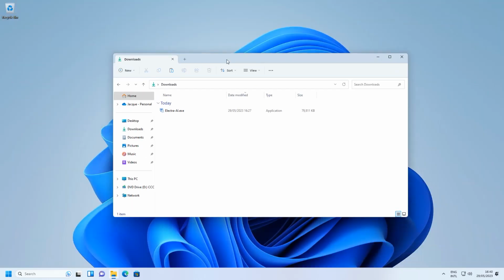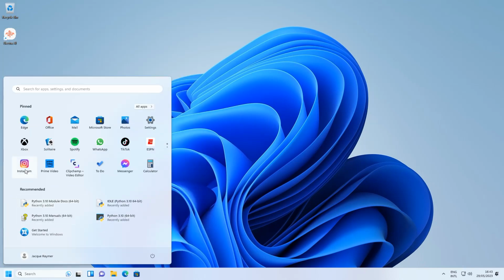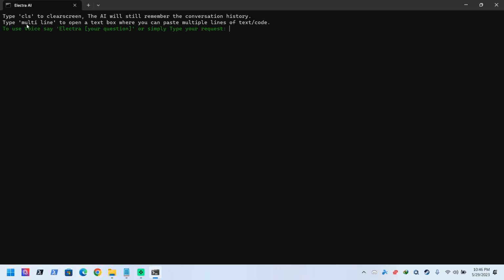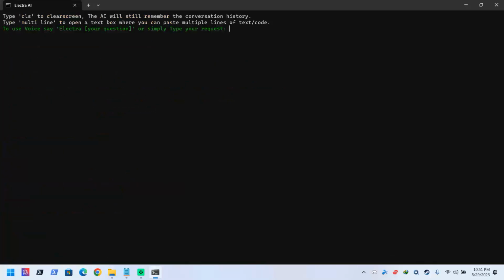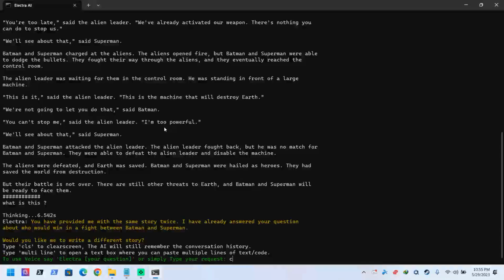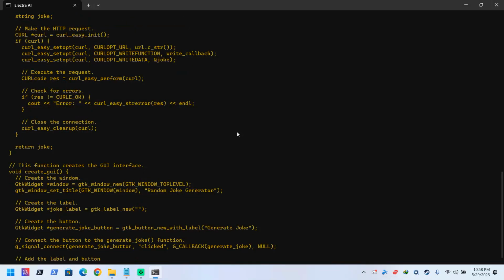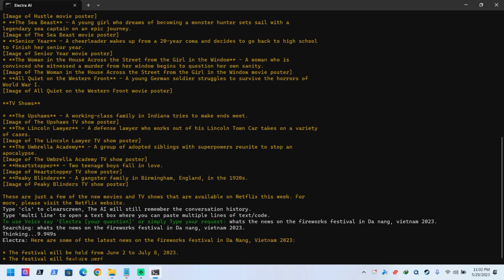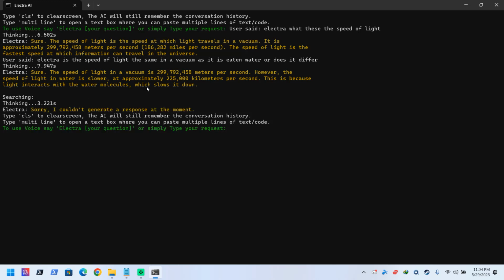Electra AI - Windows Edition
We Already have Electra integrated into Makulu Linux Max, as well as Android... Today we bring you "Electra AI Windows Edition". we have built and nice and simple app that lets you communicate with Electra in both Text and Voice in Windows 10/11.